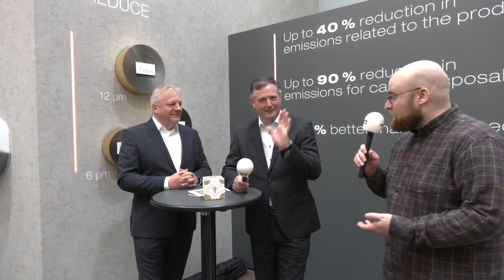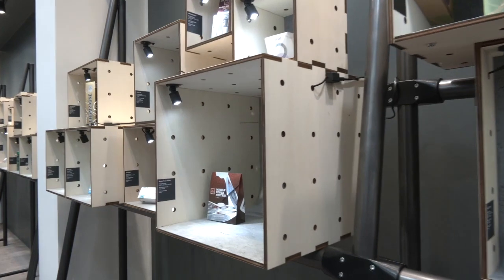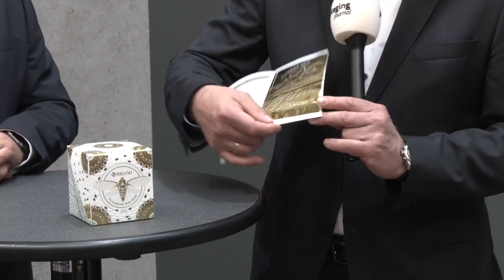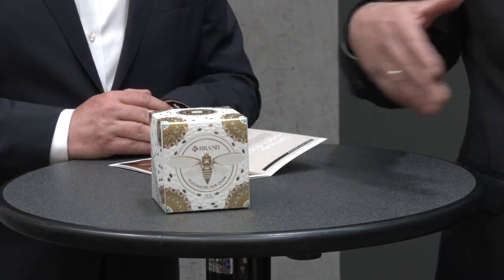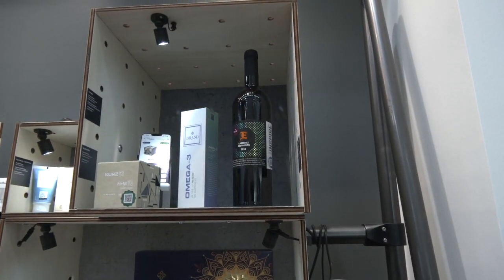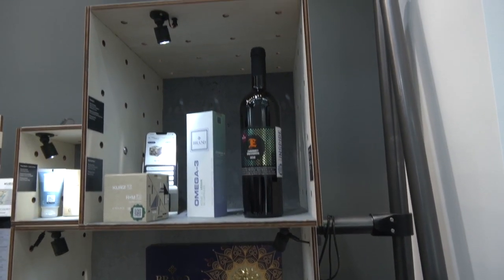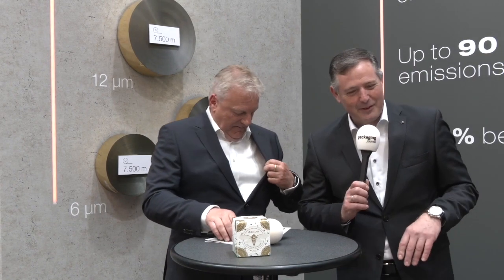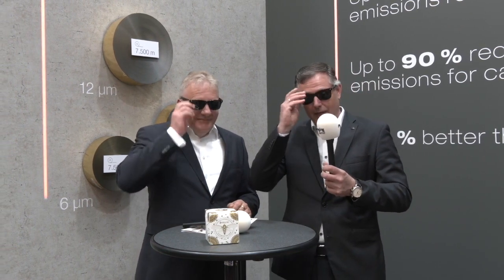interpack 2023: Leonhard Kurz at interpack 2023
The myth of plastic films on metallized end products is still circulating in the industry. No wonder: After all, PET films are involved in every metallic finishing process and the industry talks about hot stamping foil or cold foil. The fact is: the plastic film only serves as a temporary carrier for our ultra-thin transfer product - i.e. the PET carrier is peeled off during the application process. For the PET residual material, KURZ is the only manufacturer in the industry to have developed a recycling program called RECOSYS®, which converts the residual material back into a valuable raw material. With RECOSYS® 2.0 (which will be presented for the first time at this year's Interpack), KURZ is taking yet another and rather large step in the direction of closed-loop-technology. In line with the motto "avoidance" before "recycling", KURZ has also reduced the carrier thickness of the PET carrier from 12µm to as little as 6µm (by up to 50%) in parallel.